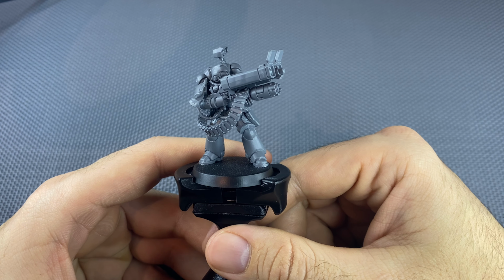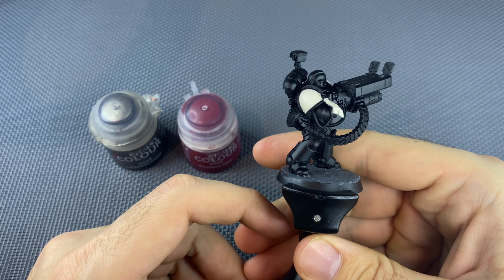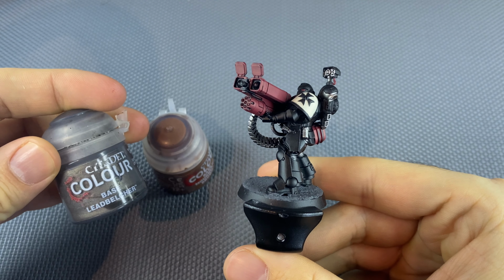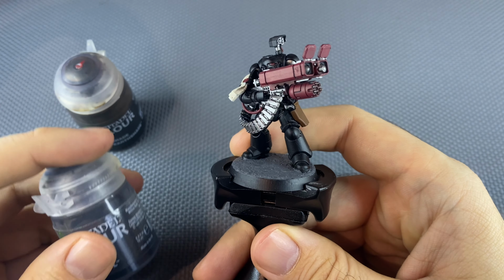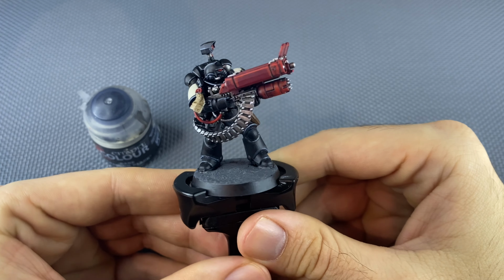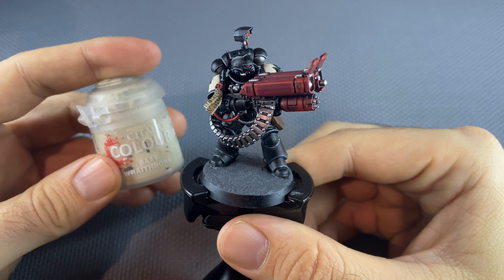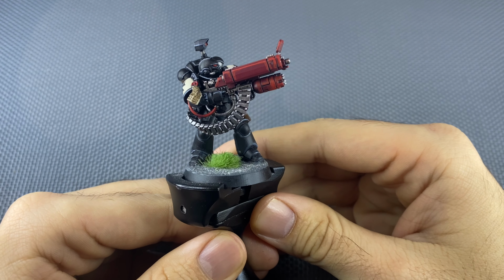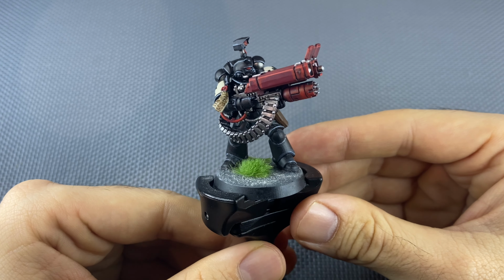Painting a Space Marine from the Desolation Squad as a Black Templar!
😁 Tell me what you think about the video or write any suggestion in the comments. You help me a lot by giving me a like! 😁

The first Space Marine from my Desolation Squad is finished! I have to say that I like it much more than I expected and I actually can’t wait to paint the whole squad 👀.

By the way! I’m still working on it, but if you if you would like to, you can start supporting me there! 😁

How I do the edge highlights of the Black Power armor and weapons of my Black Templars!

Thanks a lot for your support! I appreciate it a lot! 🖤
Hopefully this will be useful about how to paint a Desolation Space Marine 💪🏻